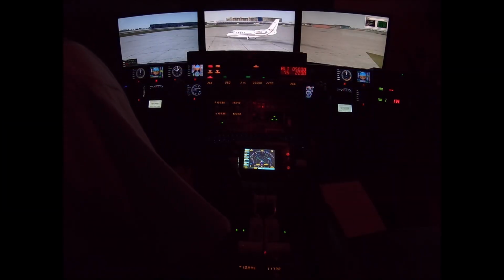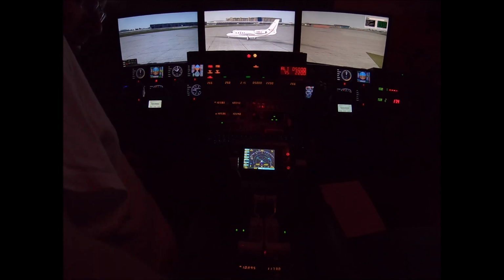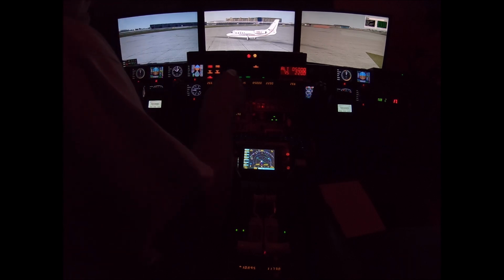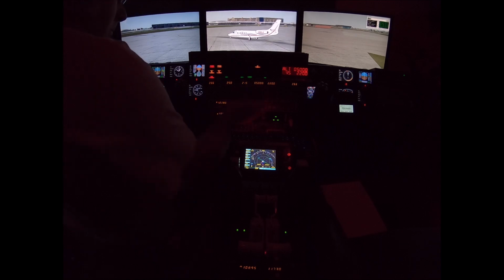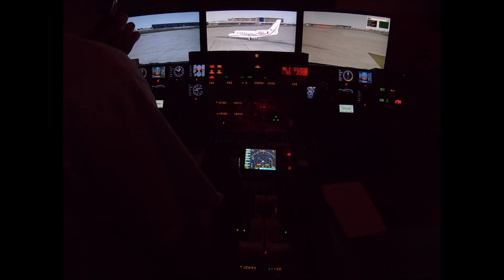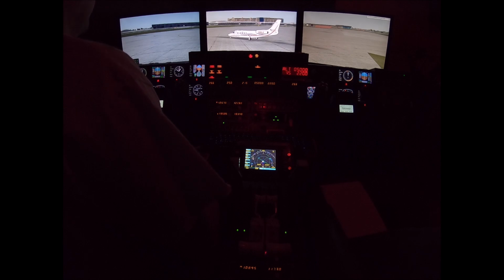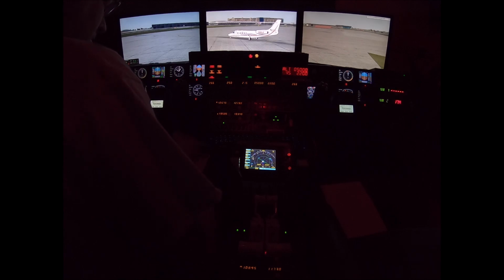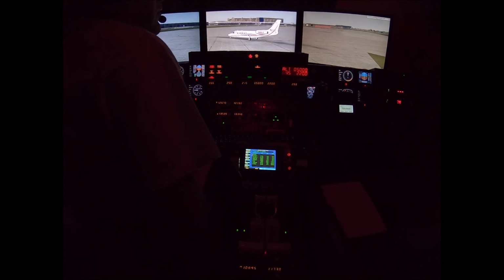Home Cockpit - Vatsim Omaha Bring Your Own Bizjet 5/4/19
Home Cockpit Vatsim (Virtual Air Traffic Simulation) Omaha Bring Your Own Bizjet May 4, 2019 Flight from Minneapolis to Omaha